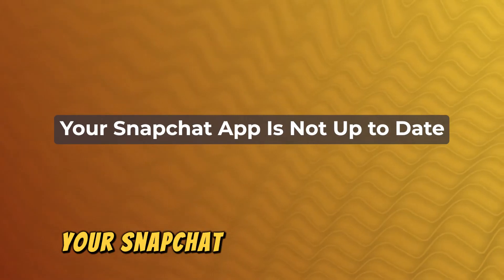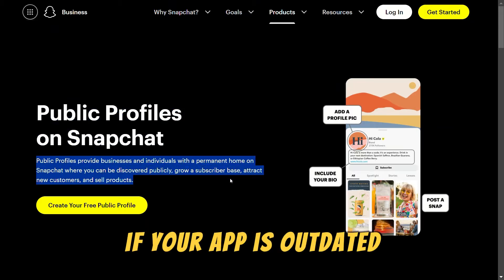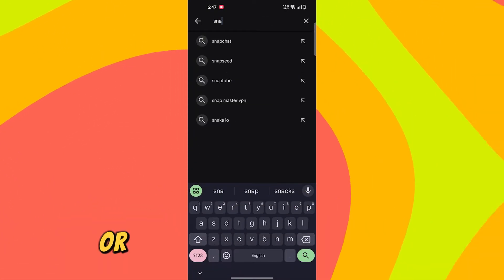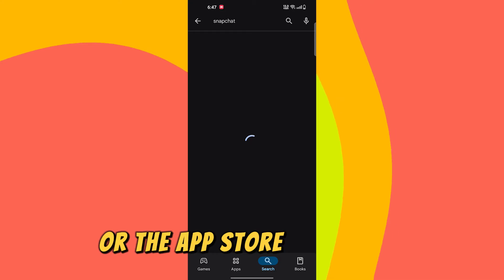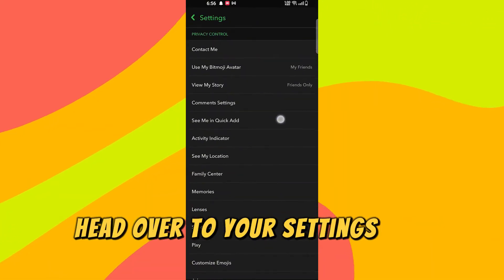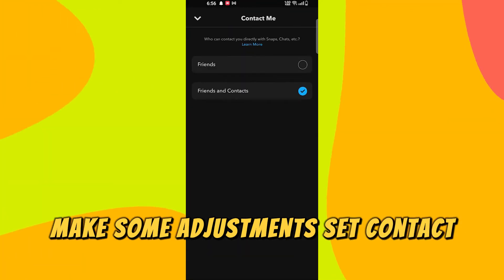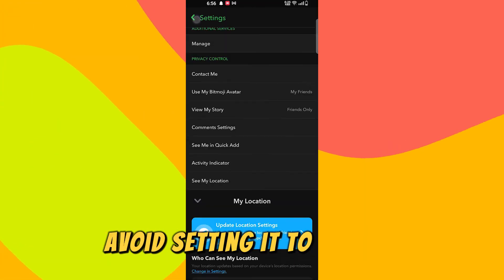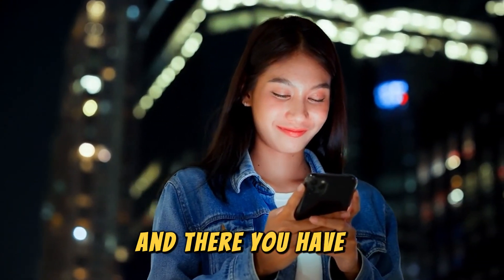How To Fix Snapchat Public Profile Not Showing (Why Can’t You Make A Public Profile On Snapchat?)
How To Fix Snapchat Public Profile Not Showing (Why Can’t You Make A Public Profile On Snapchat?). In this video tutorial I will show you how to fix Snapchat public profile not showing.

1. Your Snapchat App Is Not Up to Date
Public profile features are only available on newer versions of Snapchat. If your app is outdated, you might not have access to the public profile feature. Make sure to update the app to the latest version by downloading from Google Play Store (Android) or App Store (iPhone). This ensures all the latest functions, including public profiles, are available.
2. Incorrect Private Settings
Snapchat’s public profile feature requires certain privacy settings to be open. Incorrect privacy settings might prevent you from creating a public profile. To fix this, head over to your Settings and under Private Controls, make some adjustments:
• Set Send Me Notifications to Everyone.
• Set View My Story to Everyone (avoid setting it to custom).
• Set See My Location to Ghost Mode until turned off.
• Also, make sure See Me in Quick Add is turned on.